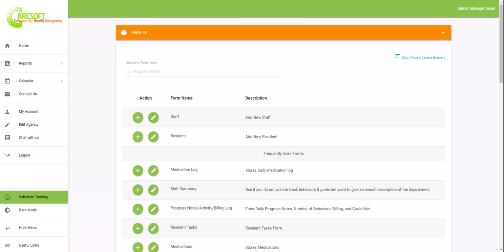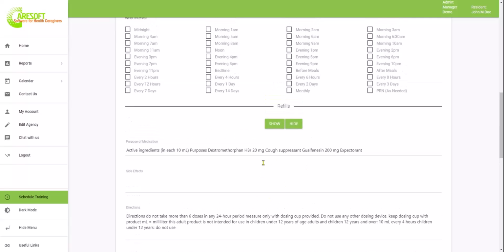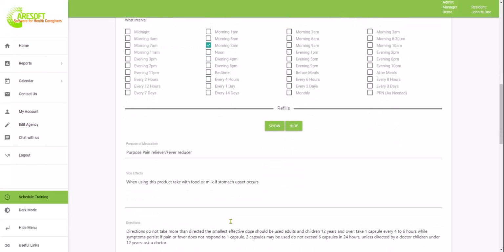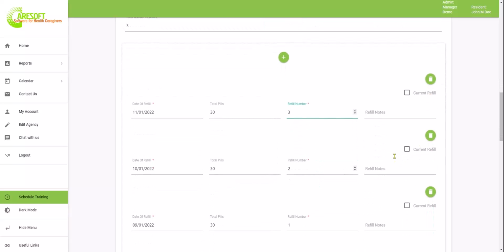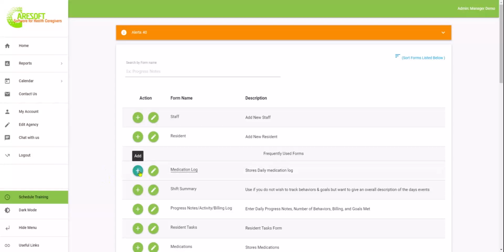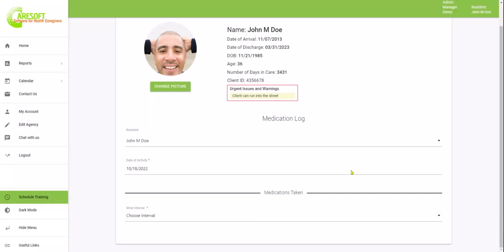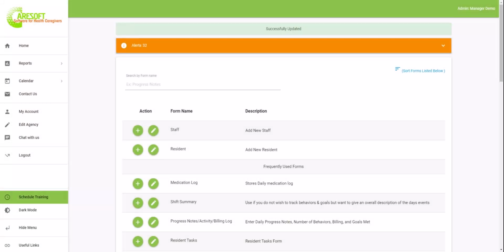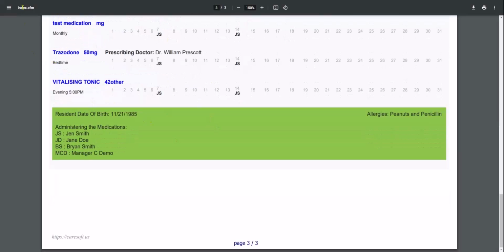Medications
This video covers the medications sections in CareSoft. Signup at CareSoft.us/pricing